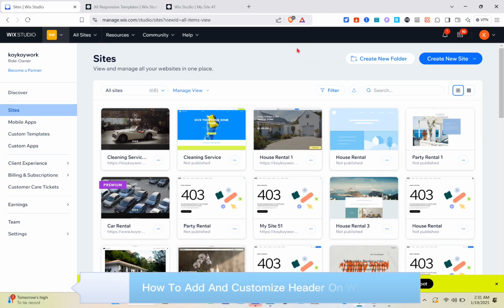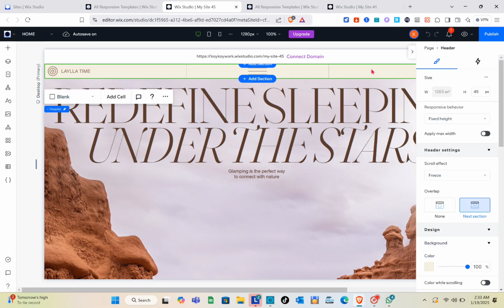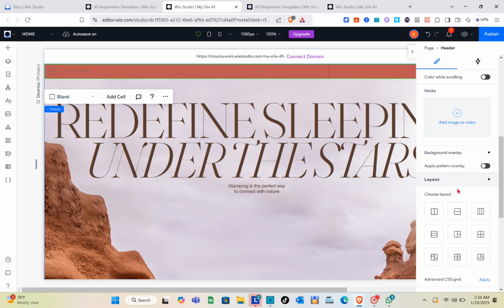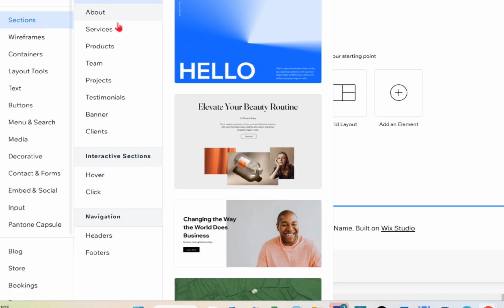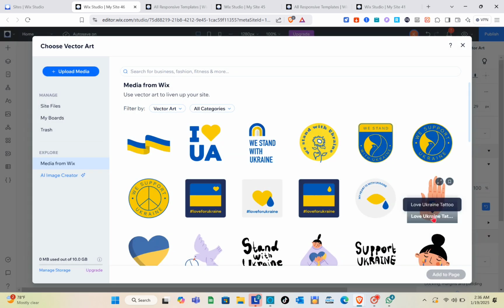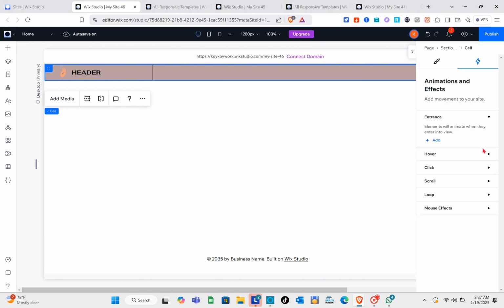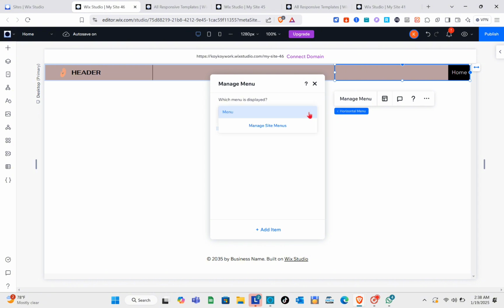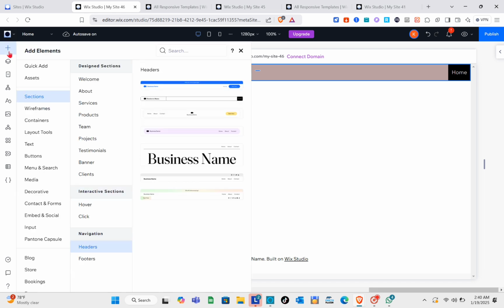How To Add And Customize Header On Wix Studio (Full Guide)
Learn how to add and customize a header on Wix Studio with this full guide. Whether you're a beginner or an experienced user, this tutorial will show you everything you need to know about creating a unique and eye-catching header for your website.